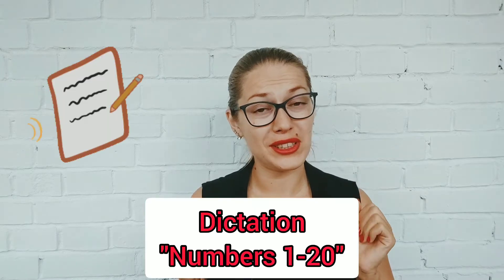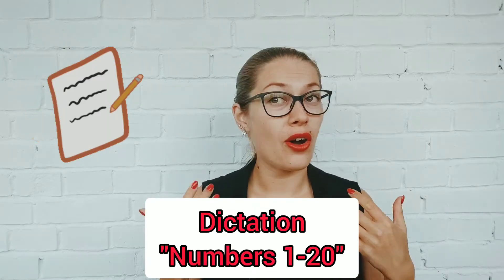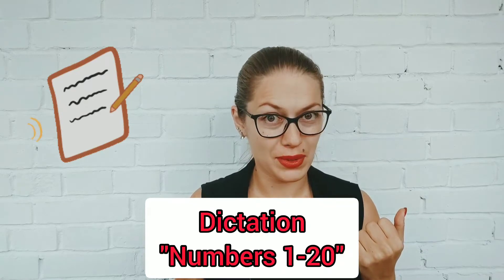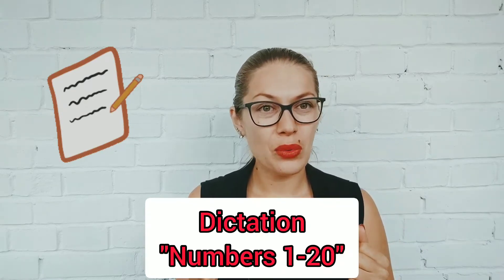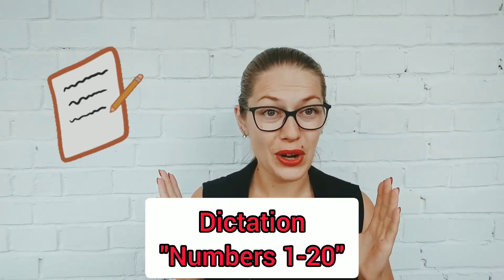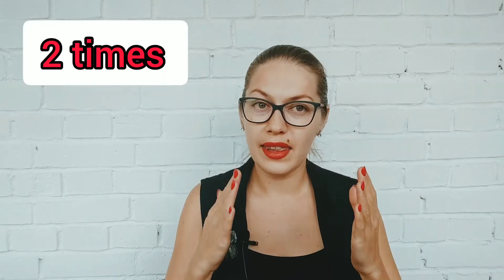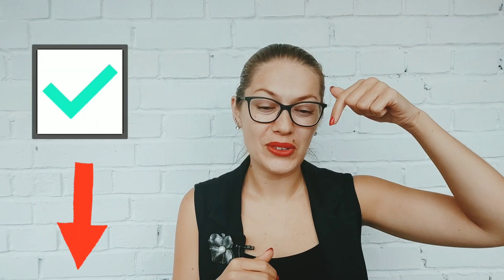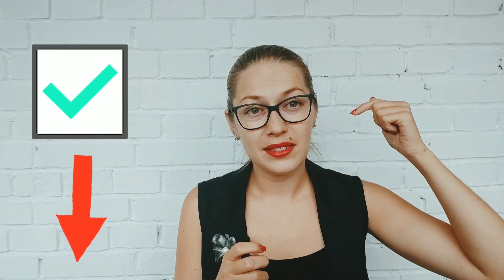Dictation "Russian numbers 1-20"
Let's check your knowledges in Russian numbers from 1 to 20!
Take a piece of paper or notebook and a pen or a pencil.
Listen and write down all numbers and then check right answers below)

Correct answers: 1, 12, 3, 14, 5, 16, 7, 18, 9, 20, 2, 13, 4, 15, 6, 17, 8, 19, 10.

If you want to support me, you can do this by PayPal or buy me a cup of coffee